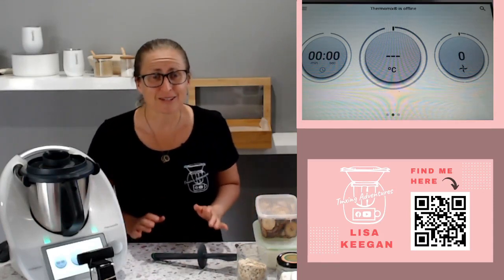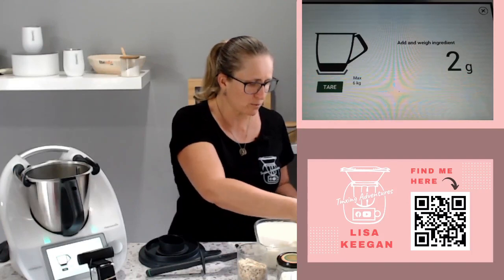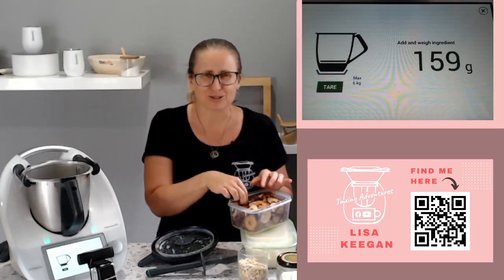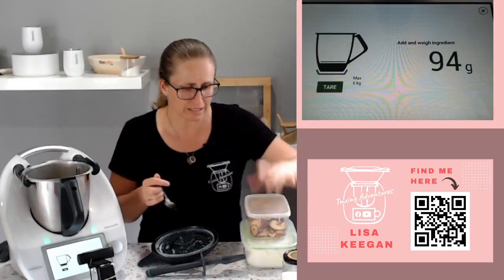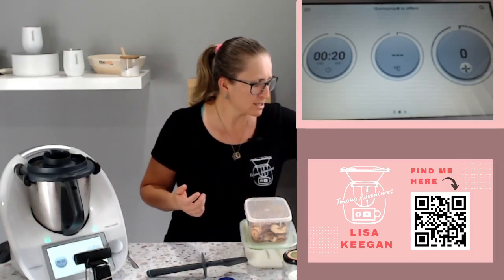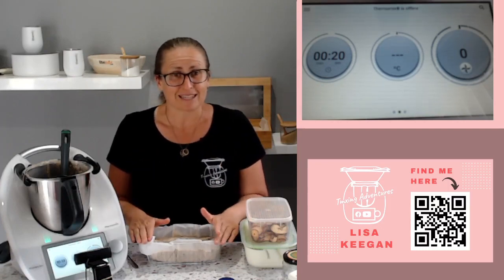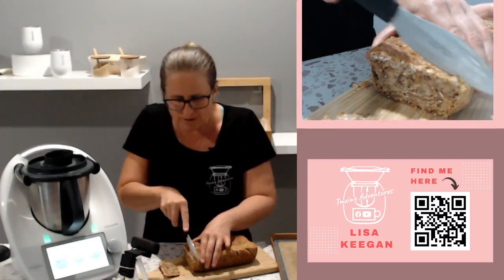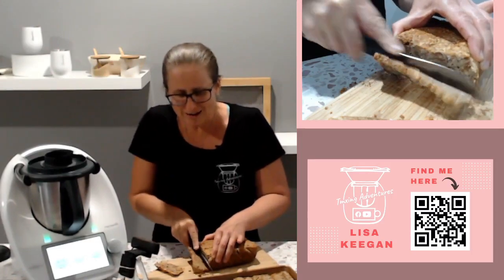Thermomix Fancy Crackers for way less